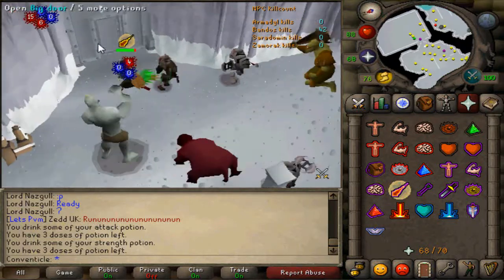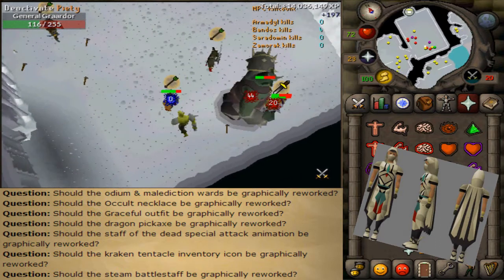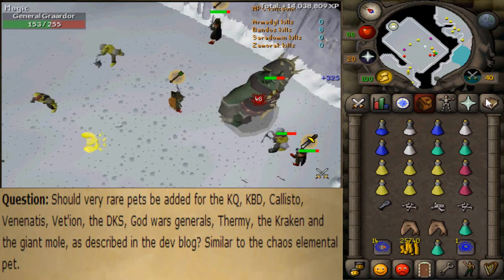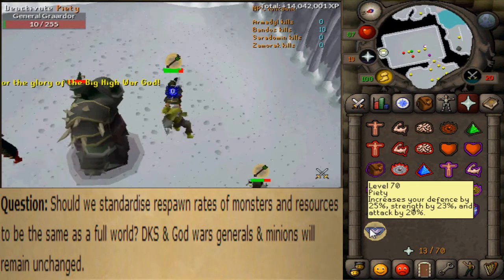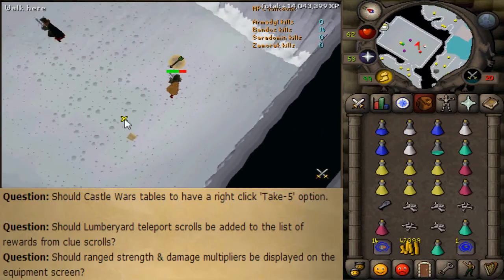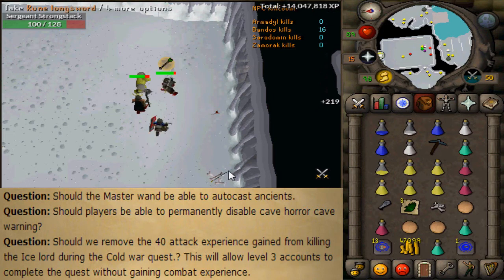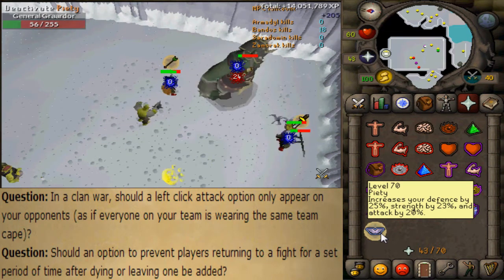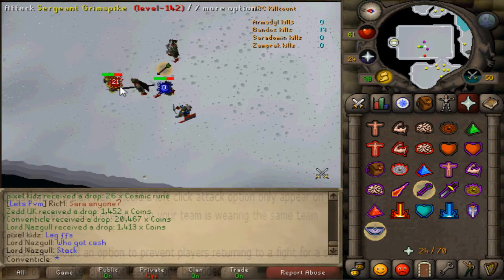Oldschool Runescape 2007: Pre-Poll Discussion on the New Dev Blog about Graphics, Bosses, and More!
All you need to know about what is going to be polled in the next week!